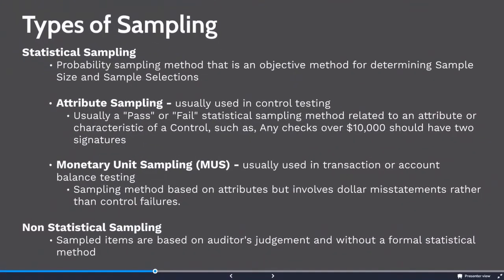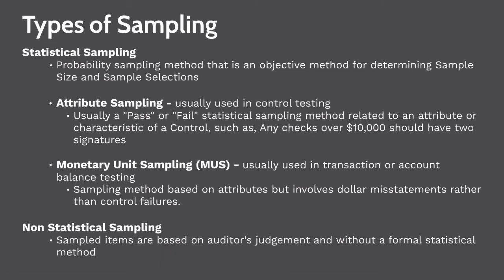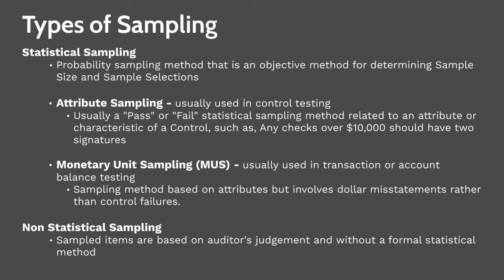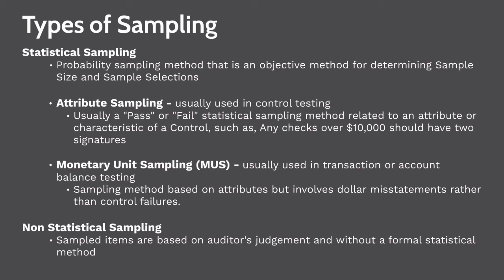ch 8 lECTURE 3 Statistical and Non Statistical Sampling